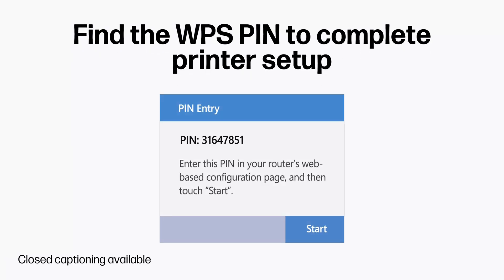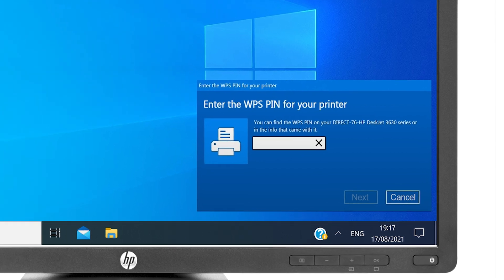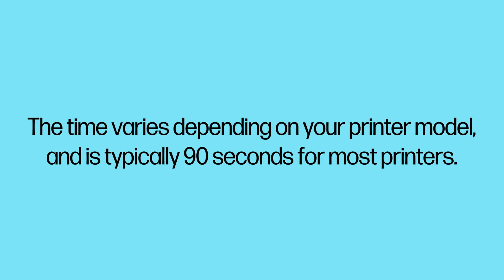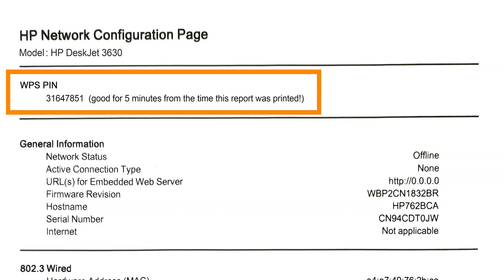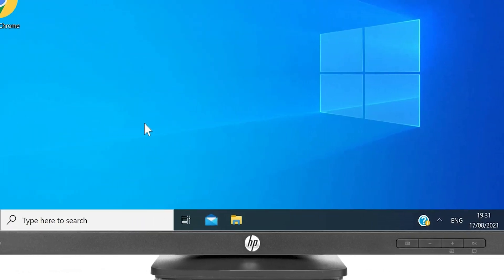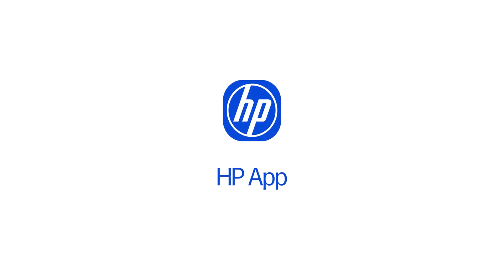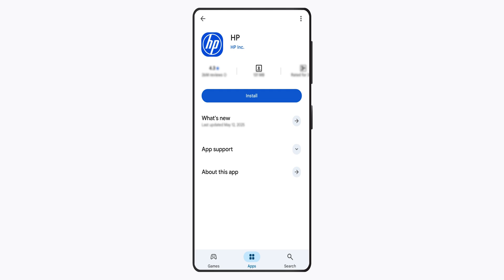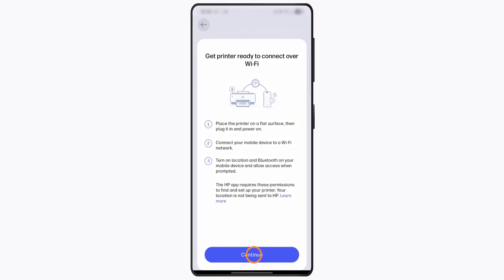Find the WPS PIN to complete printer setup | HP printers | HP Support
In this video, learn how to find the WPS PIN for your HP printer. You might be prompted to enter this PIN on your computer or mobile device when setting up your HP Printer on the wireless network using Wi-Fi Protected Setup (WPS).